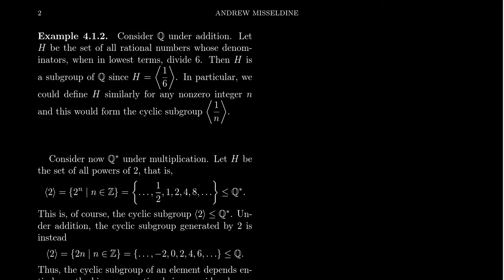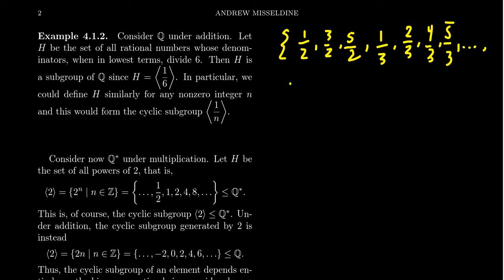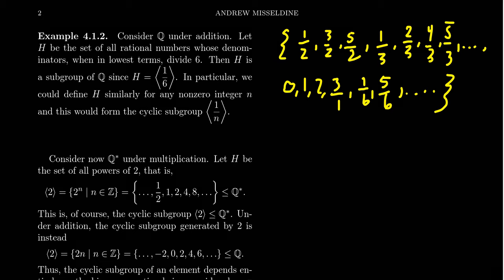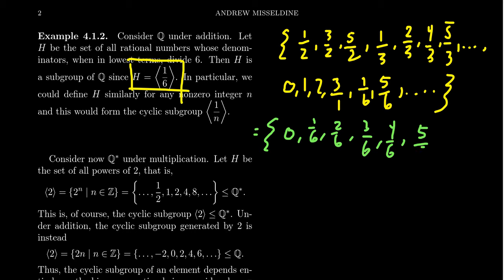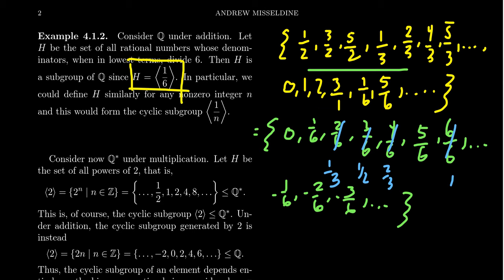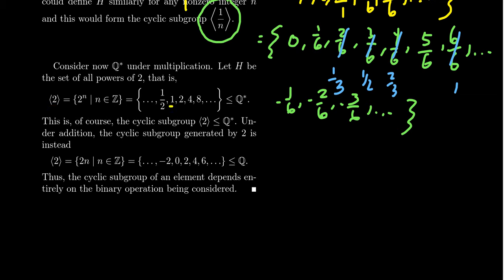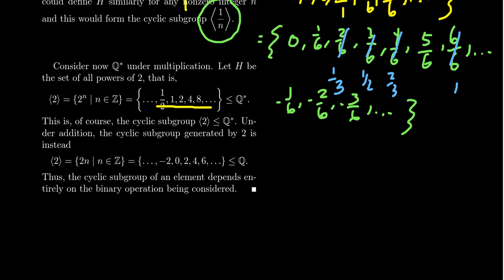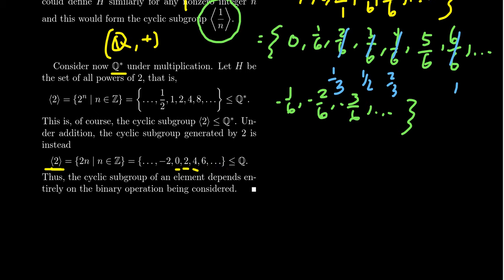Examples of Cyclic Subgroups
In this video, we explore some examples of cyclic subgroups in the groups of the rationals under addition and multiplication.

This is lecture 12 (part 2/5) of the lecture series offered by Dr. Andrew Misseldine for the course Math 4220 - Abstract Algebra I at Southern Utah University. A transcript of this lecture can be found at Dr. Misseldine's website or through his Google Drive

This lecture is based upon Sections 4.1 of Abstract Algebra: Theory and Applications by Tom Judson. Please post any questions you might have below in the comment field and Dr. Misseldine (or other commenters) can answer them for you.